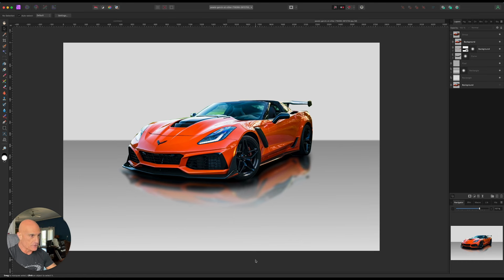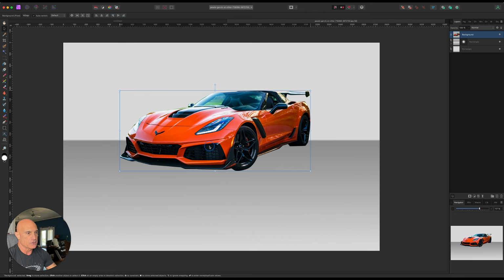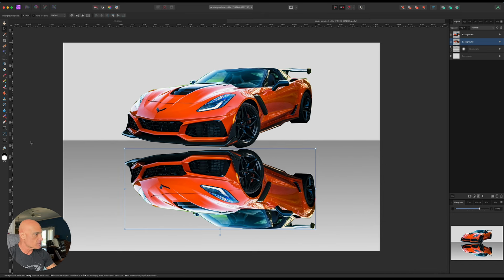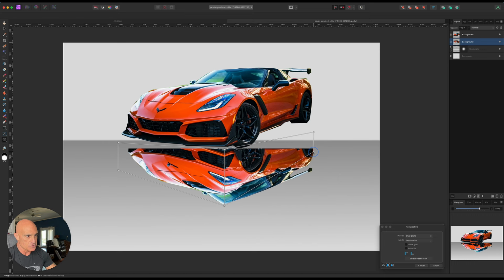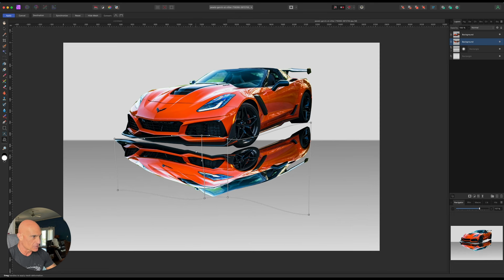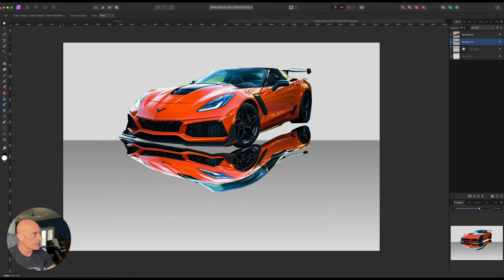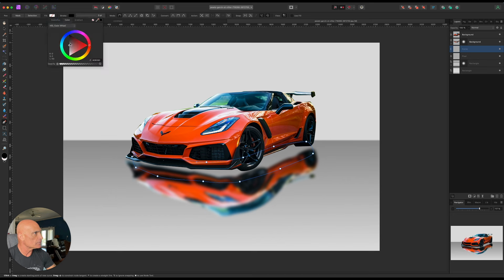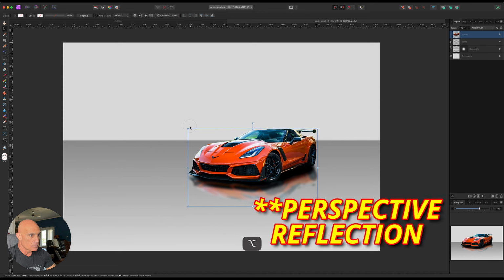Creating Perspective Reflections - Affinity Photo Tutorial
Most reflections of products are typically head on and straight down.  For the most part, that works as long as your subject is straight and not foreshortened.

Here's a method to fake a perspective reflection using Affinity Photo.  The more time you take on the distortion portion, the more realistic the effect will be.

I hope this opened up some new possiblities for you!